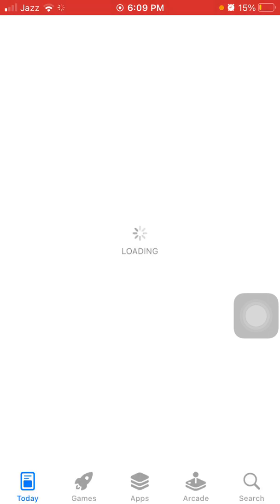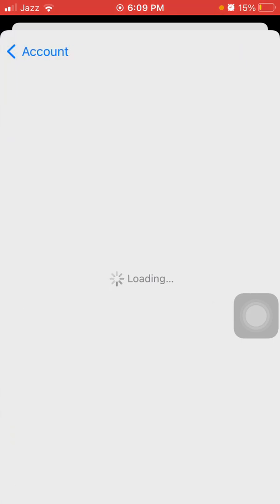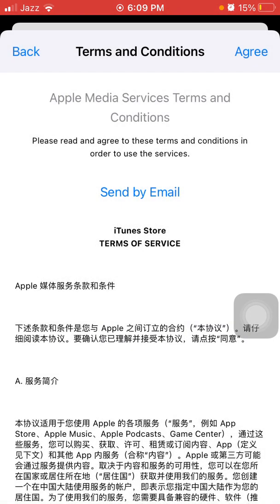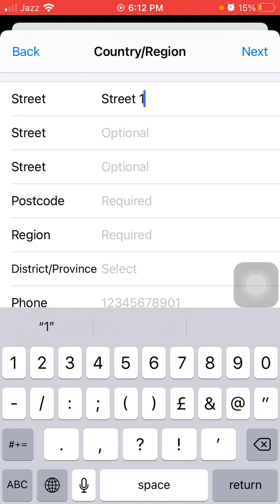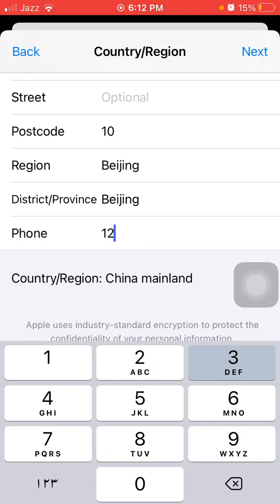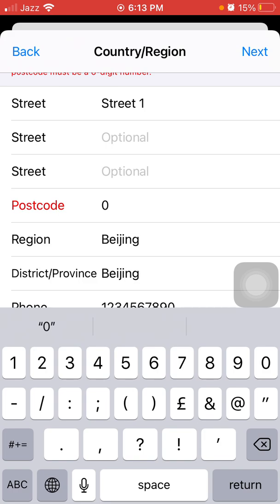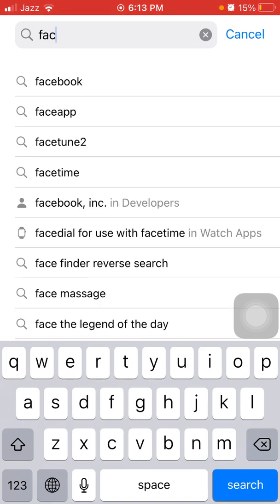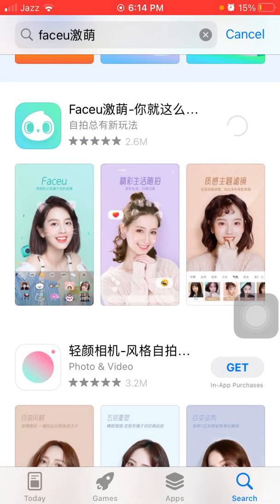How To Install FaceU Camera App On iPhone or iPad Download Faceu Chinese Camera App On iPhone